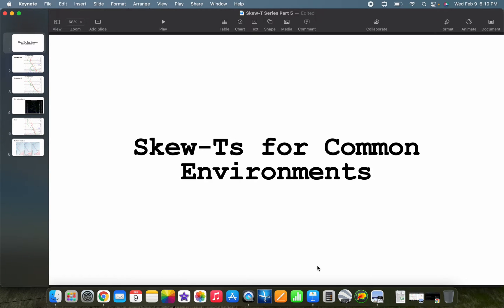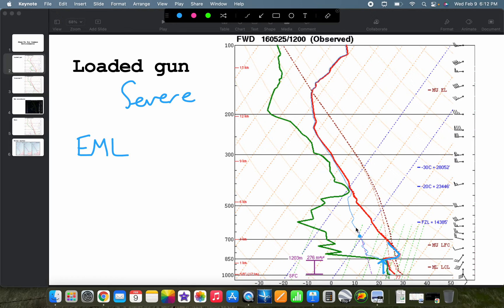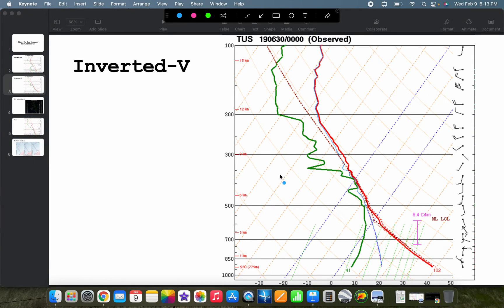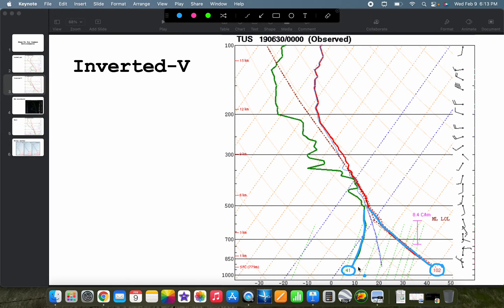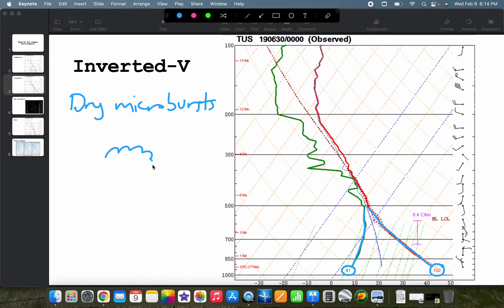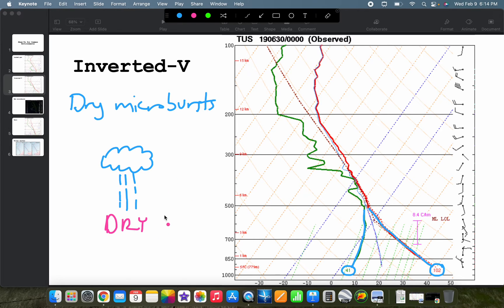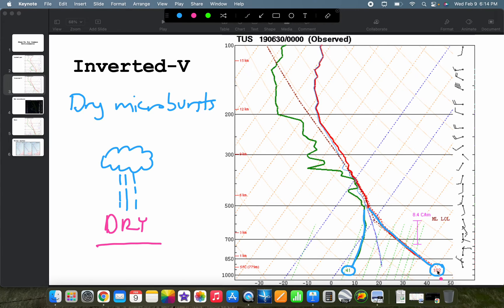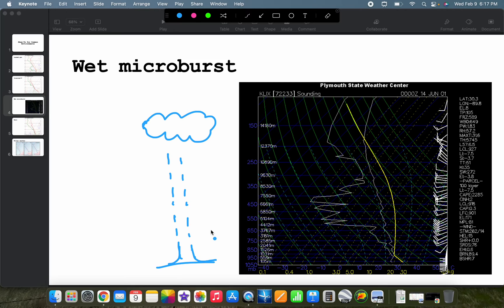Definitive Guide to Skew-Ts and Hodographs - Part 5 - Skew-Ts for Common Environments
Welcome to my Definitive Guide to Skew-Ts and Hodographs! In this multi-part series, we'll take a deep dive into deciphering those complicated skew-T log-P diagrams and hodographs, which are both critical tools in severe weather forecasting.

In this video (Part 5), we'll discuss some common skew-Ts for different environments that you might encounter when making a forecast, either for severe weather or winter weather.

Contents:

0:00 Introduction
0:38 Loaded gun
2:23 Inverted-V
4:10 Wet microburst
7:03 Rain (tropical)
8:21 Winter weather (snow/sleet/freezing rain)